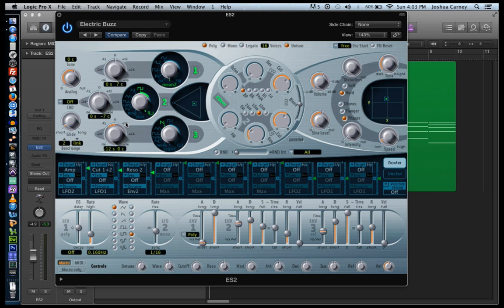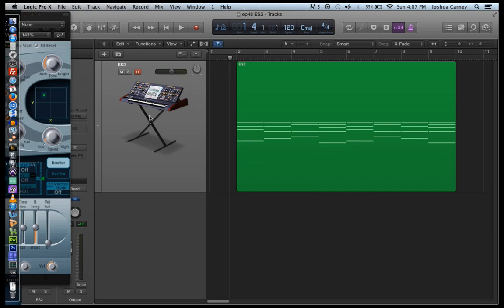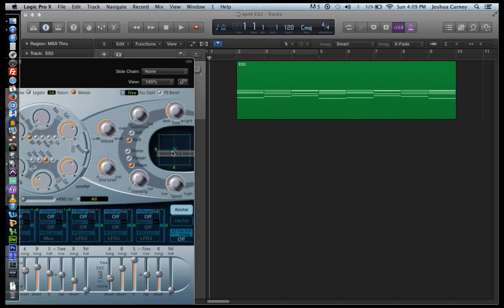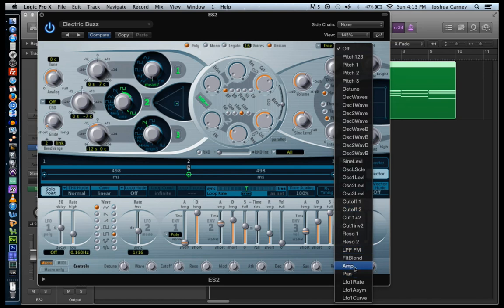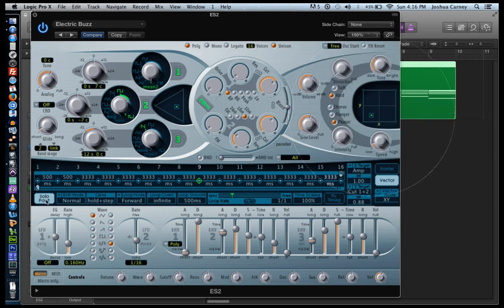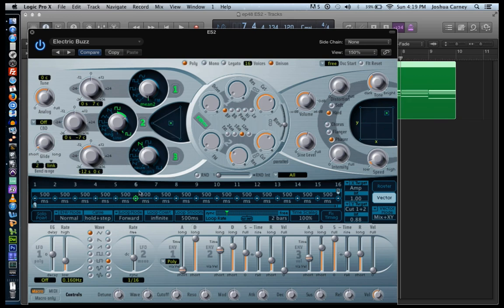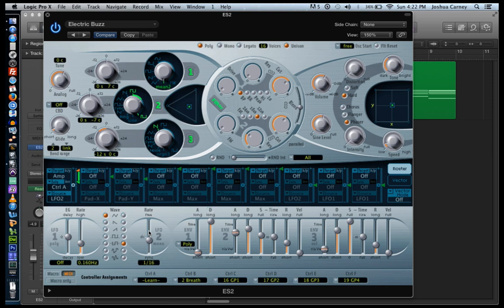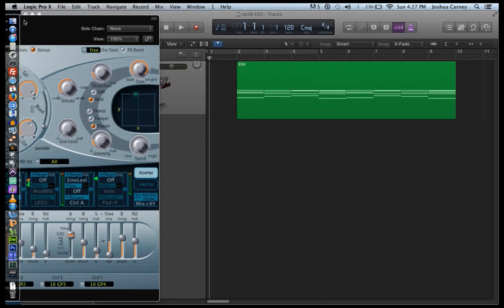Logic Pro X - Video Tutorial 49 - ES2 Synthesizer (PART 2)